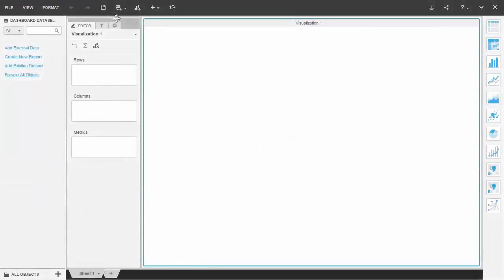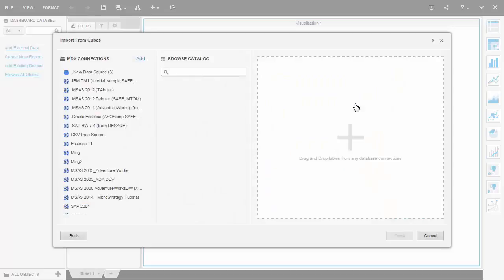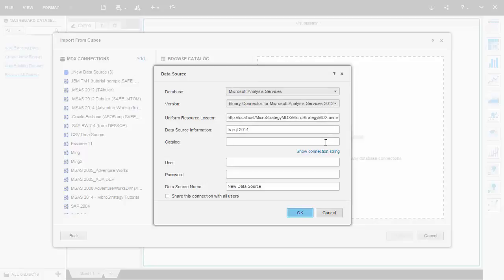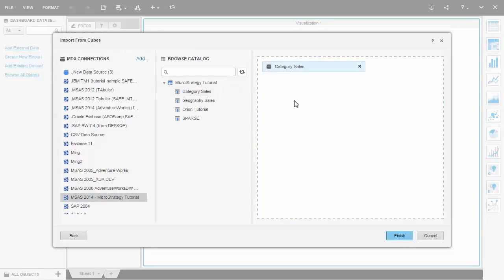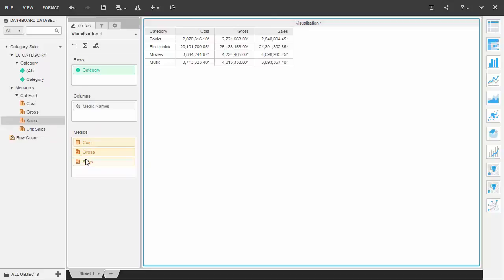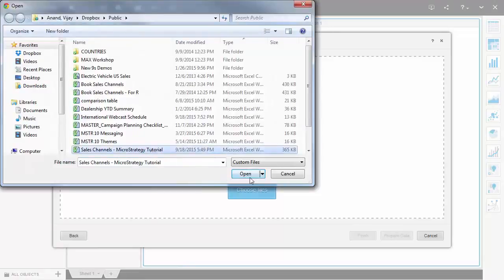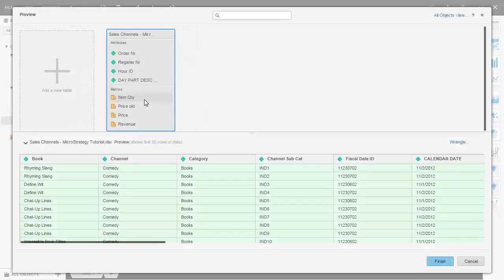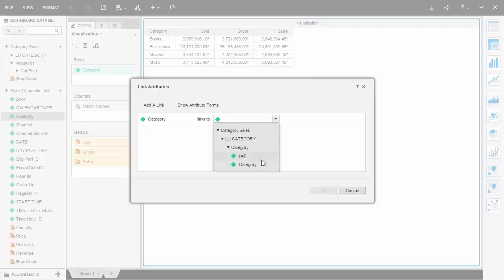Connecting to MDX and Excel files with MicroStrategy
PRAYAGA SOLUTIONS SAC
Calle Las Golondrinas 393 - Of. 401 -  San Isidro | Lima 27, Perú